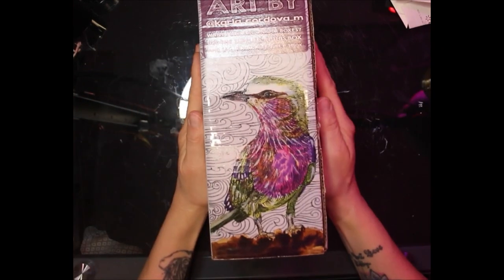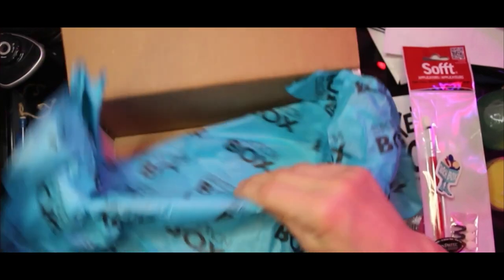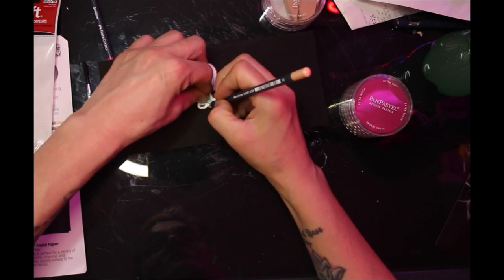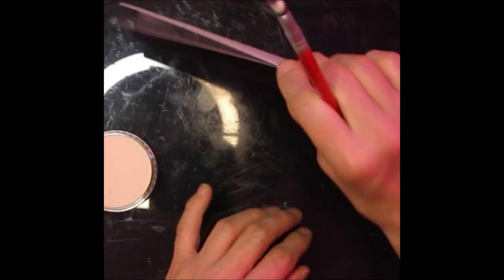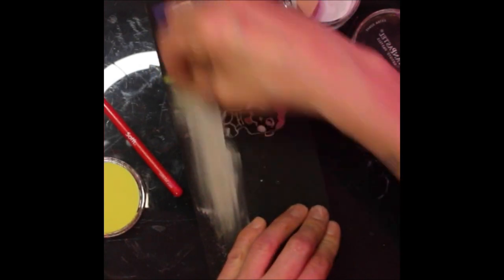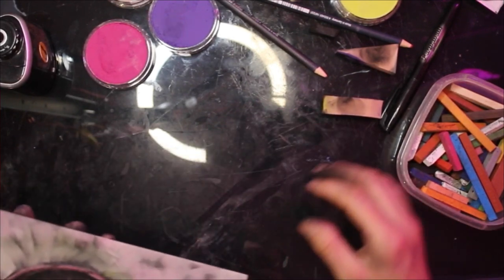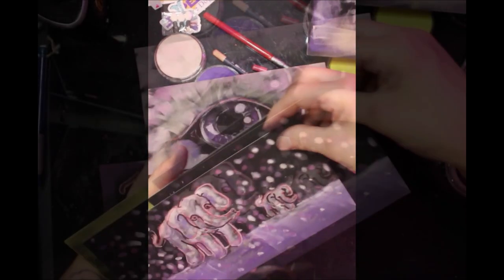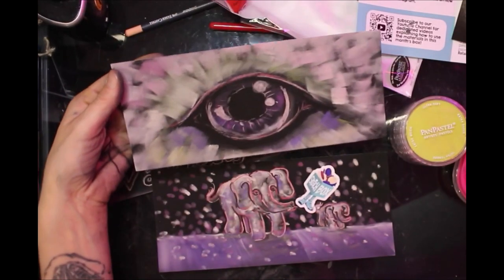Sketchbox April 2024 Powder Pans of Fun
This was a fun messy box!